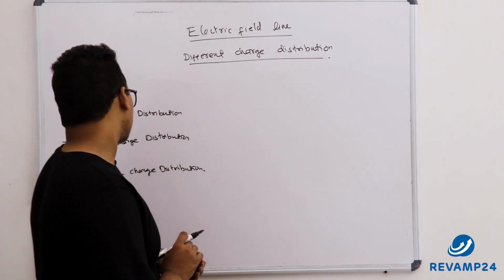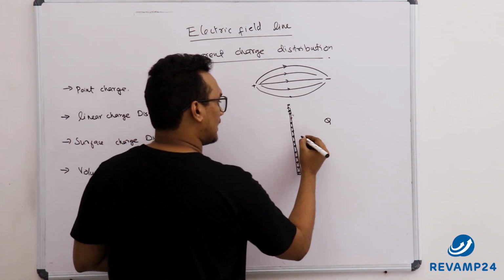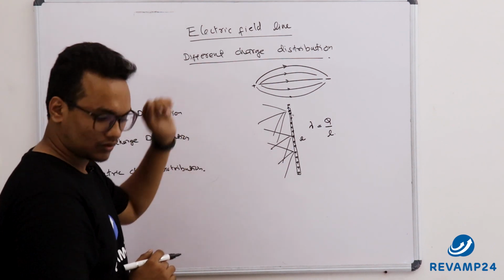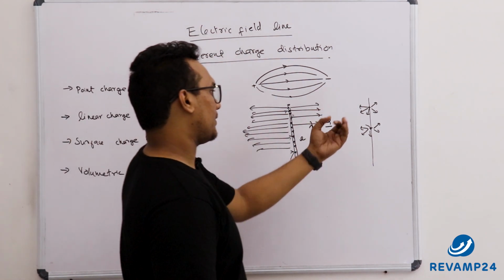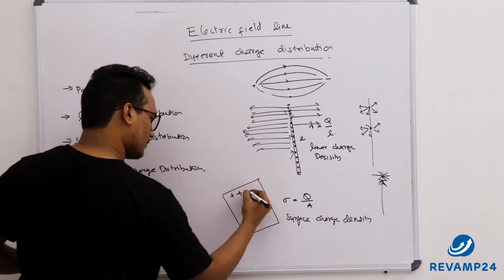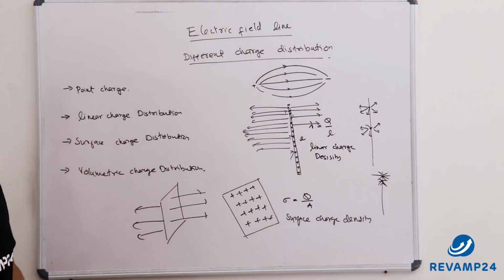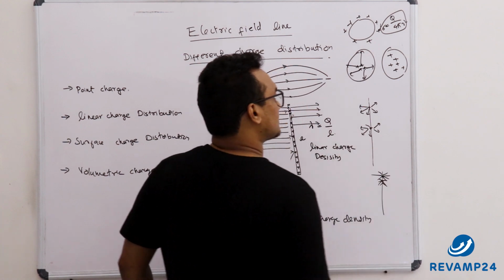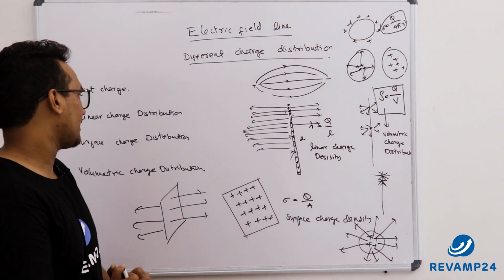Electricfield Line Charge Distribution || Class 12 || Physics || NCERT|| CBSE || CUCET || VITEEE